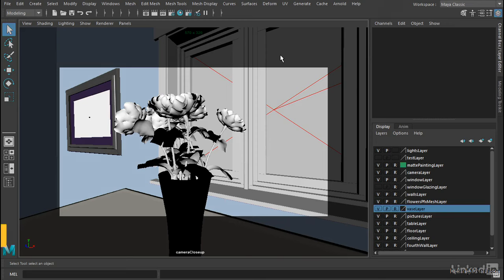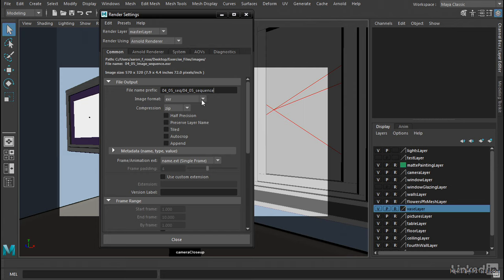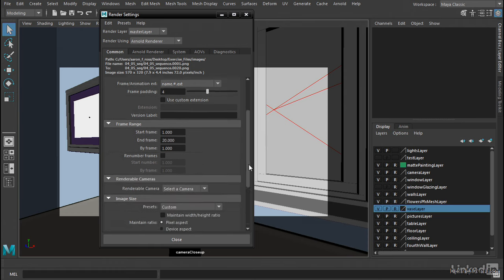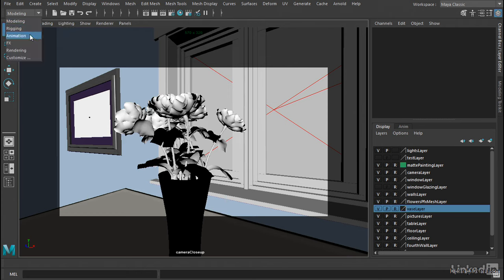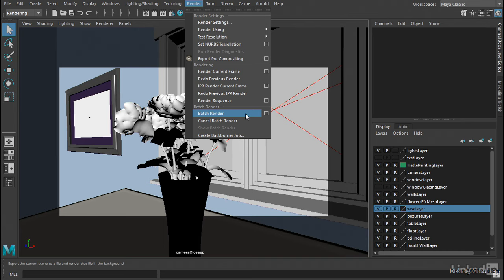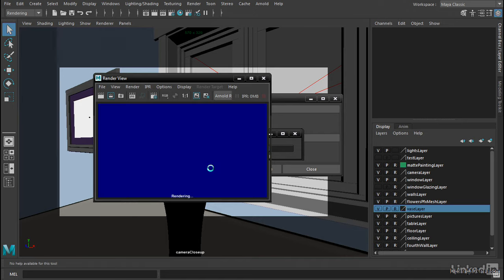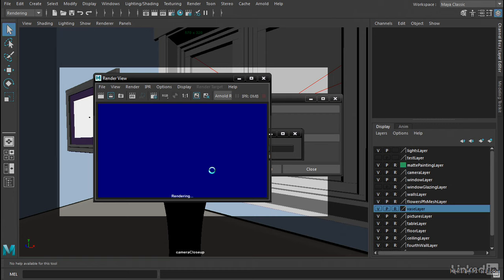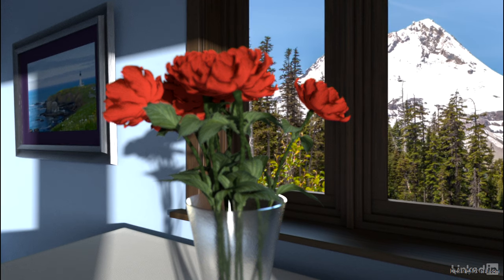31 - Rendering an image sequence